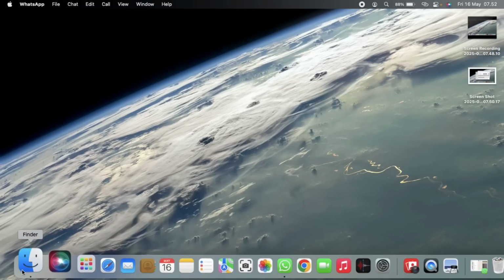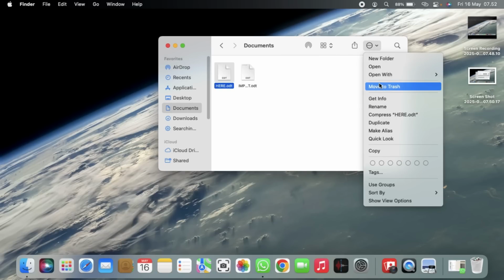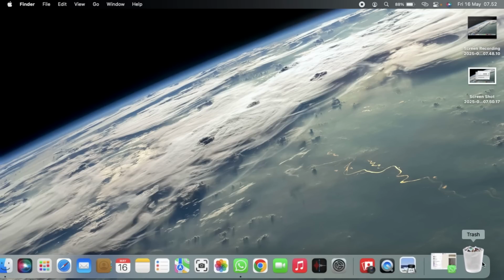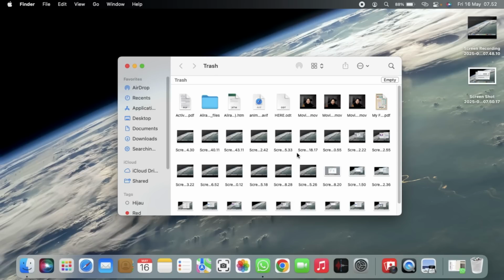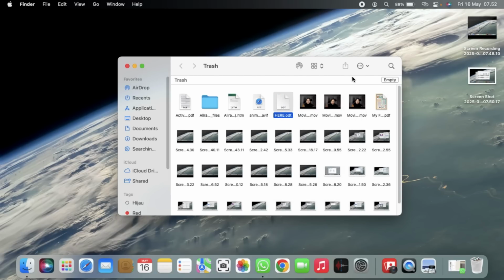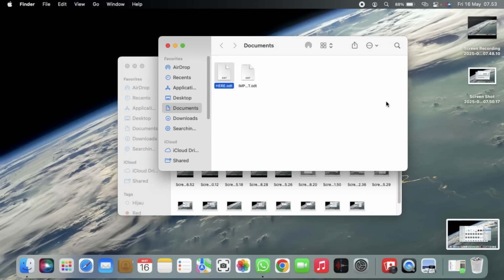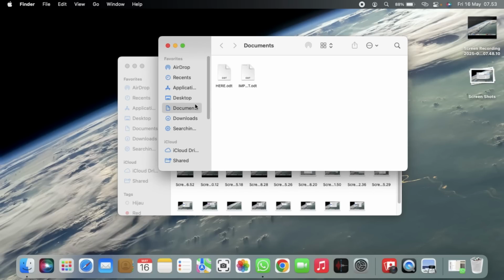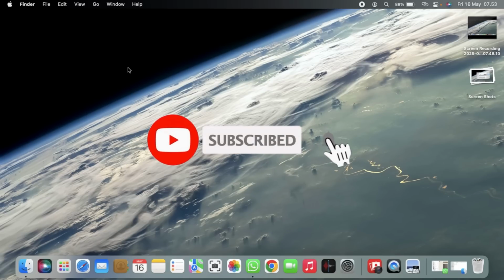How to Recover Deleted Files on Mac 2025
Accidentally losing files on your Mac can be stressful, whether it's a deleted presentation, family photos, or important documents. Recovering deleted files on a Mac may seem like a daunting task. Fortunately, macOS offers data recovery opportunities, and numerous smart workflows are available to retrieve lost Mac data quickly.